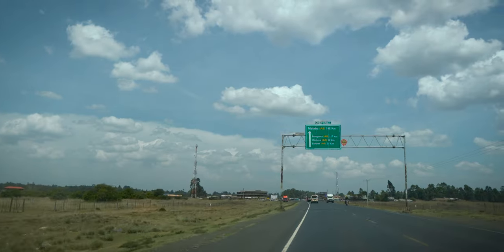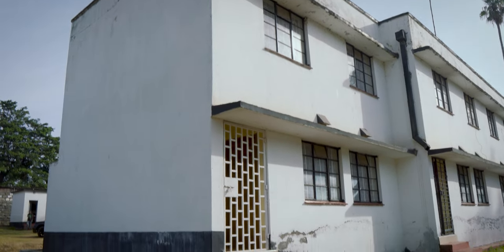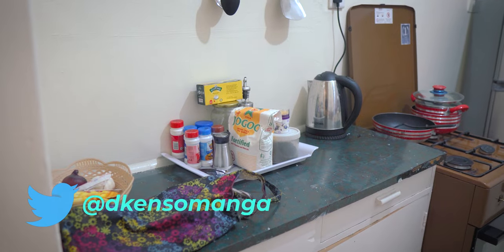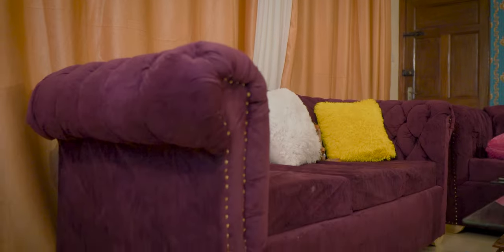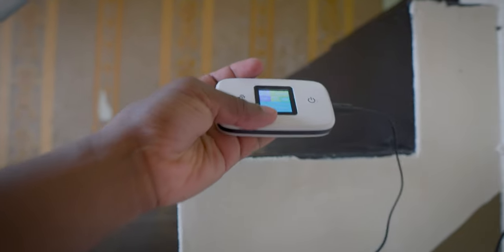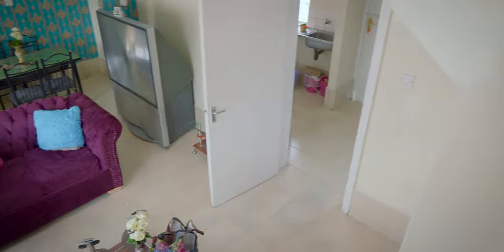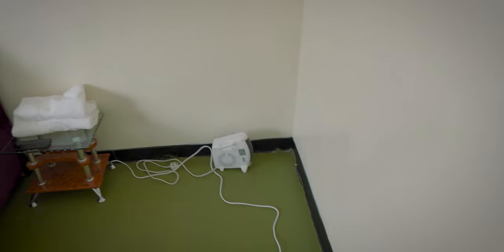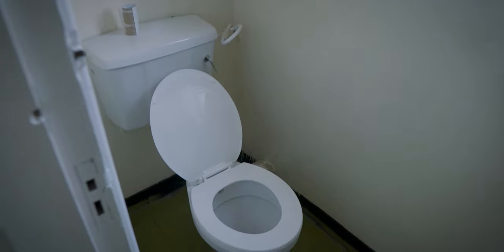GREAT VALUE! I paid $17 for this impressive 2 bedroom Airbnb in Nakuru Kenya!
Here's another cheap but awesome AIrbnb... I actually paid $17 for it, and its located in Nakuru CBD! Check it out!

⏰ Chapters:
Click to jump to specific parts of the video:
0:00 Intro
1:05 Entryway
1:31 Kitchen
2:44 Living & dining areas
4:39 Bedrooms
5:50 Bathrooms
7:16 Conclusion / Outro